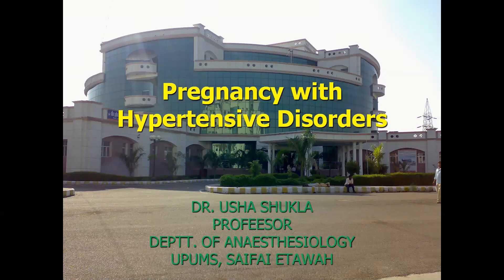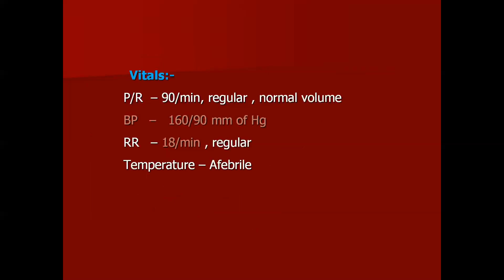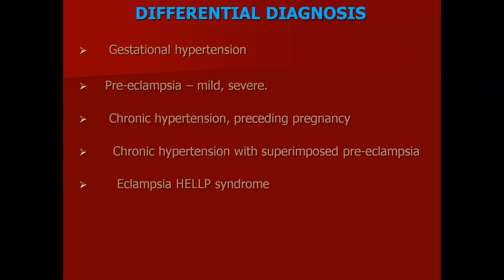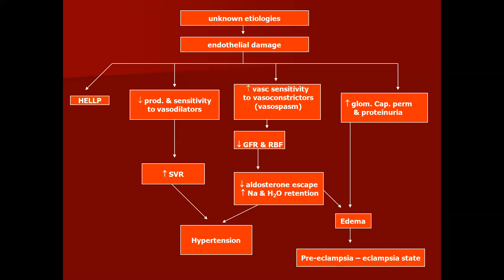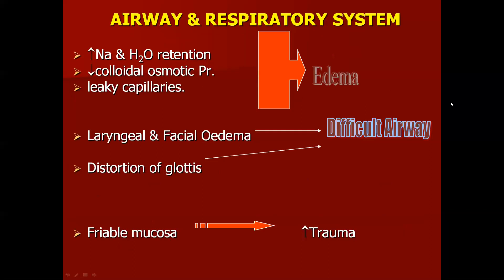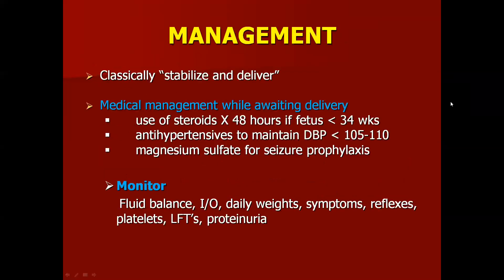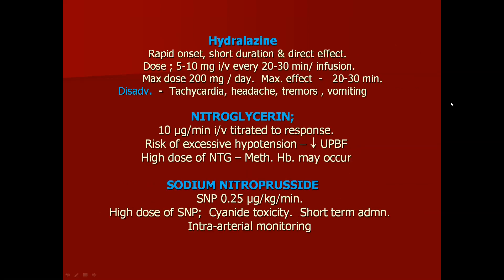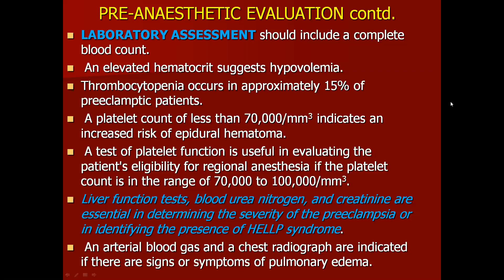Pregnancy with Hypertensive Disorders, Dr Usha Shukla, UPUMS, Saifai, Etawah